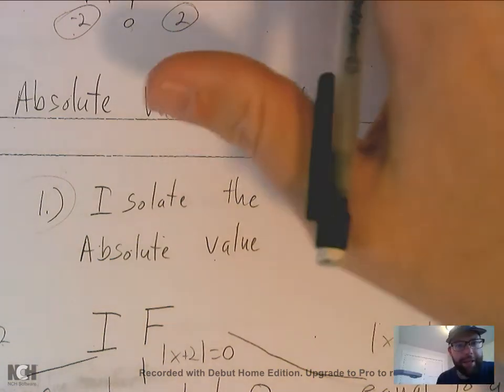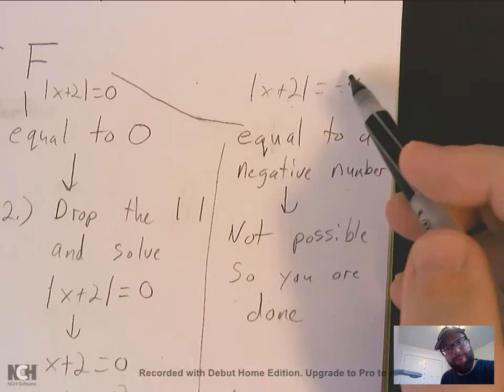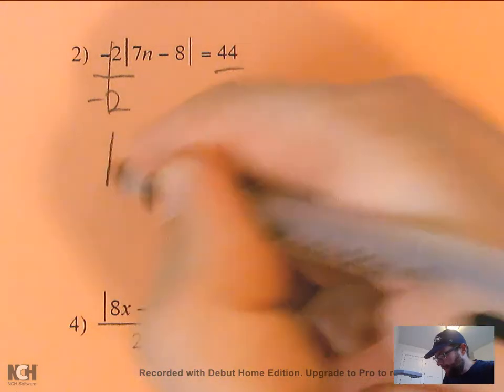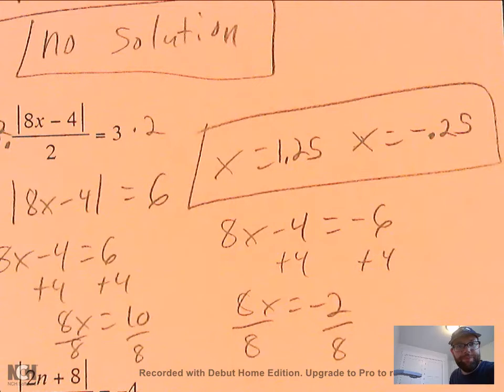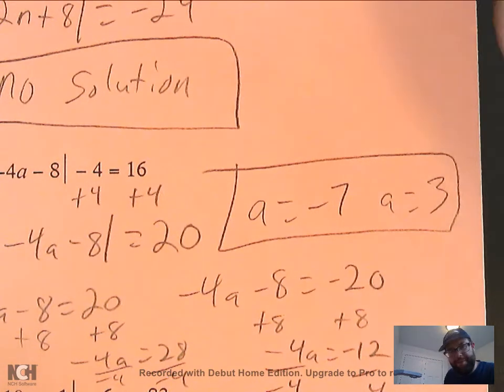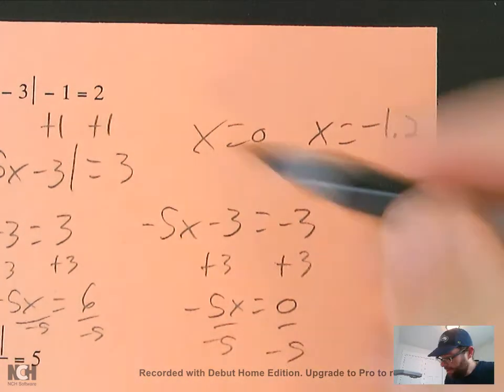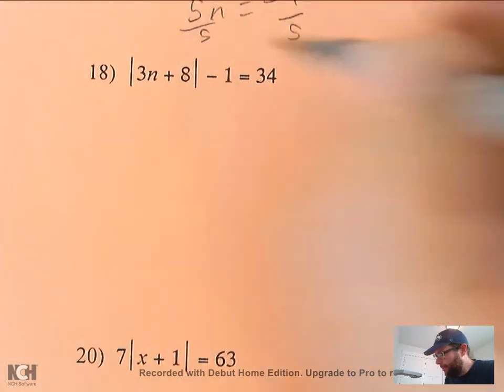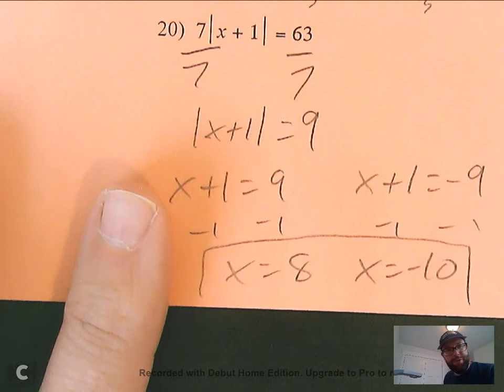Absolute Value equations day 3